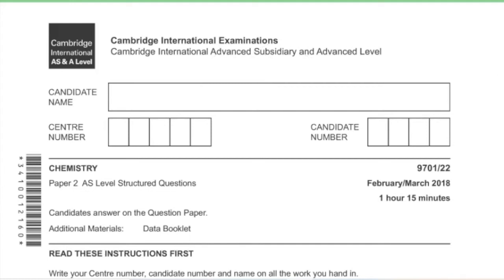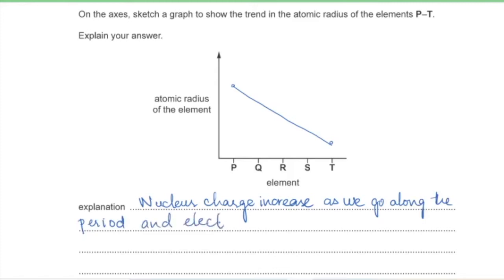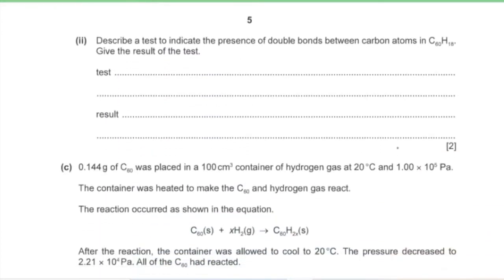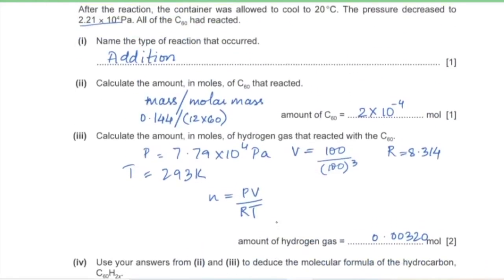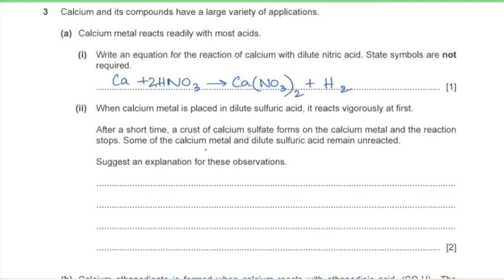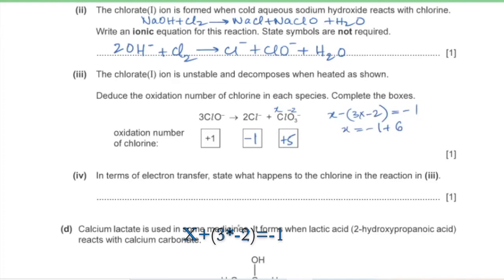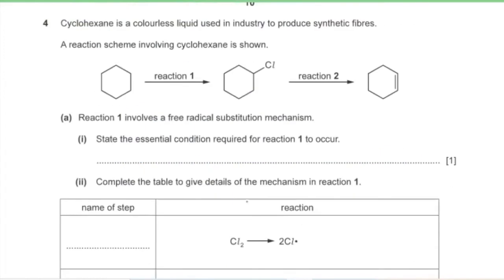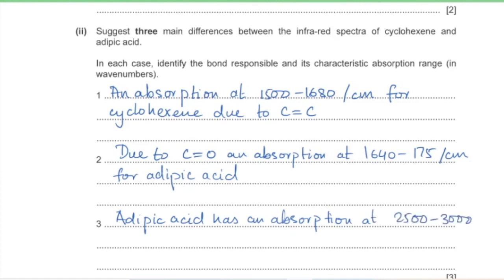CIE A Level Chemistry Solved Past Paper Feb/March 2018 P22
This video provides solution to Paper 2 Variant 2 of Feb/March 2018?